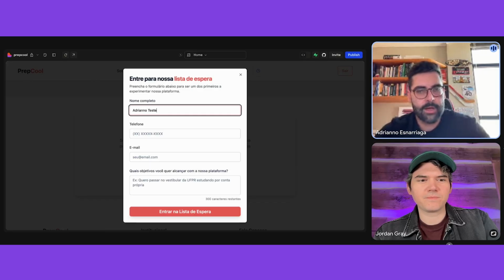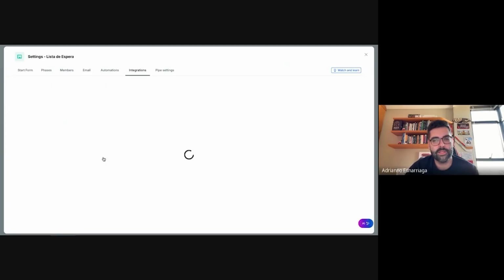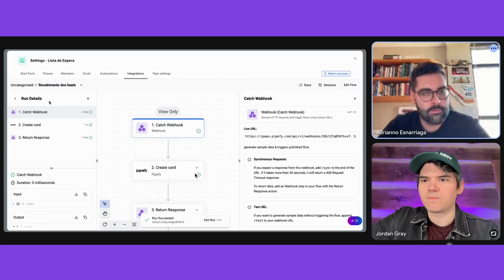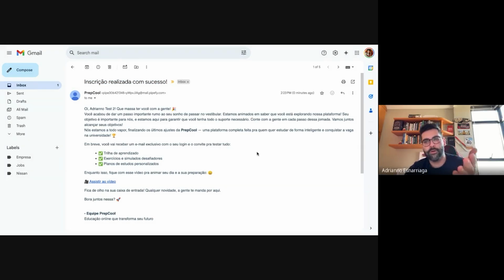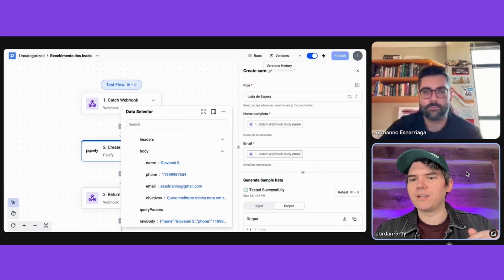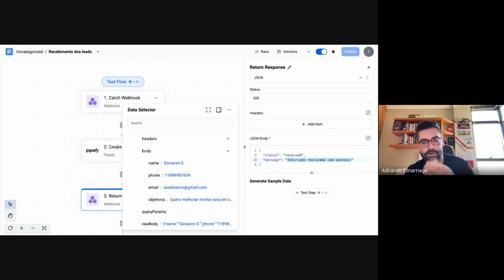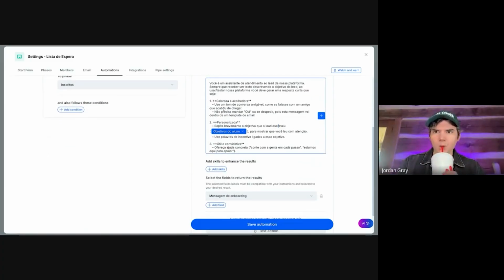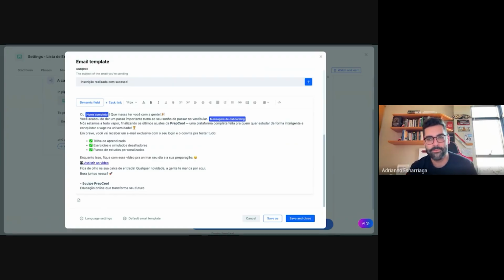How Pipefy's Product Manager Uses Lovable, Webhooks, and Activepieces (No-Code Tutorial)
What’s more lovable than using webhooks with Lovable? Join certified Vibe Coder Jordan Thomas Gray as he interviews Adriano Esnarriaga, Staff Product Manager at Pipefy, about automating a Lovable-built lead form with Activepieces and Pipefy (without writing any code). Of course, some ChatGPT is thrown in for maximum vibes. Adriano walks us through a practical demo of how he uses a webhook trigger in Activepieces to connect his Lovable-built educational platform directly to Pipefy for seamless lead capture.

Learn how to set up webhook urls, catch webhook data in Activpieces, create Pipefy cards automatically from a lead form, and even trigger subsequent automations like sending welcome emails – all through a visual, no-code interface. This kind of automation is perfect for streamlining lead management, integrating disparate systems, and embracing efficient no-code or low-code solutions. And no, you cannot have Jordan’s hat. It’s his hat.

TIMESTAMPS:
00:00 - Intro
00:21 - Adriano Esnarriaga from Pipefy
00:41 - Demo Start: PrepCool Lead Capture Form (Built with Lovable)
01:09 - Submitting the Form
01:55 - Leads Appear in Pipefy Kanban View
02:05 - Activepieces Flow Overview
02:15 - Configuring the "Catch Webhook" Trigger in Activepieces
03:23 - Automated Welcome Email (Pipefy)
03:37 - Mapping Webhook Data to Pipefy
04:20 - "Return Response" Webhook Step
06:13 - Why Use Activepieces? (Vibe Coding!)
06:55 - Outro